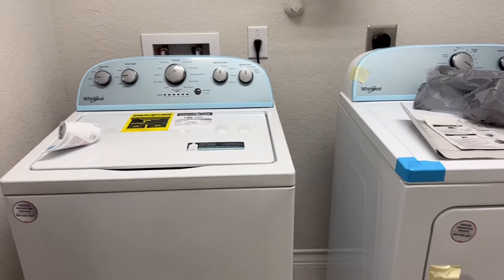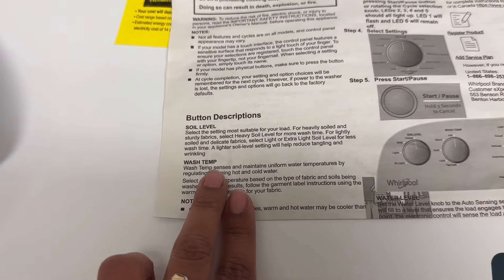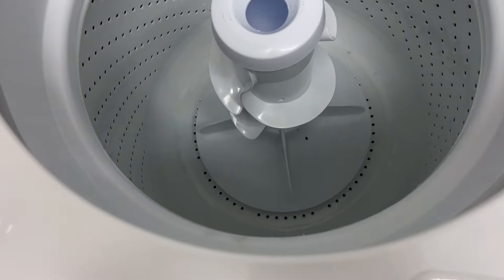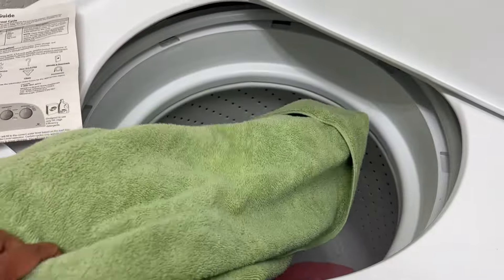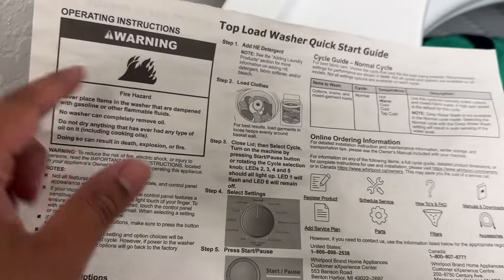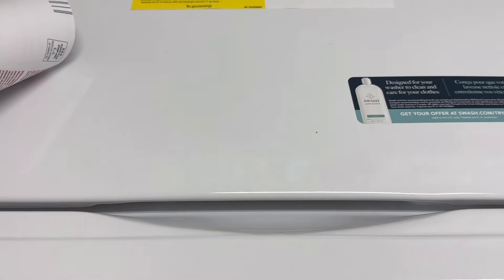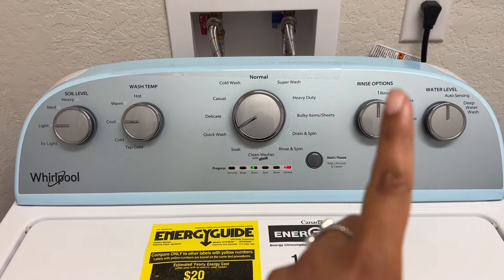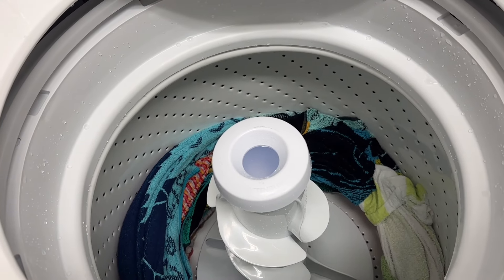How to use Whirlpool Washer WTW4816FW3 / First wash using Whirlpool WTW4816FW Washer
hey ya'll! I just purchased a Whirlpool Washer and Dryer for the first time in 13 years. I am very excited to show you my Whirlpool Washer. This is the first time I've washed in my Whirlpool washer and I take you through how to use it, the first settings I chose and how it washed. The model number for my Whirlpool washer is : WTW4816FW3